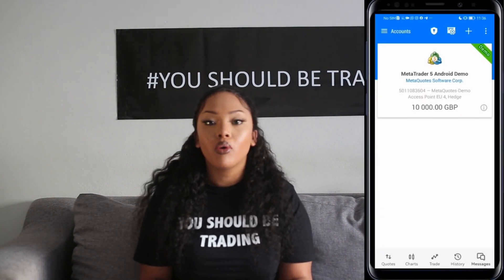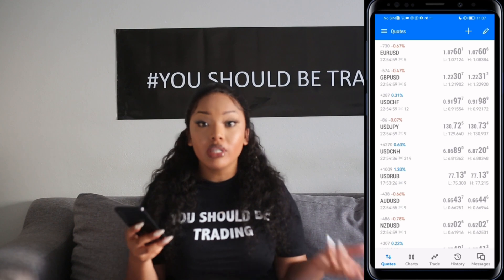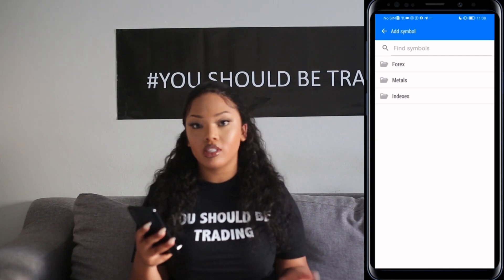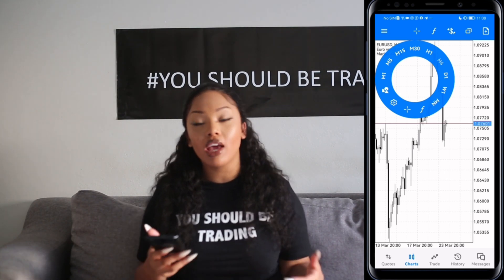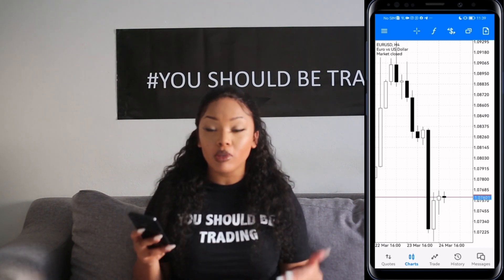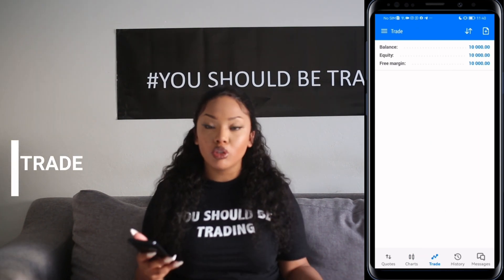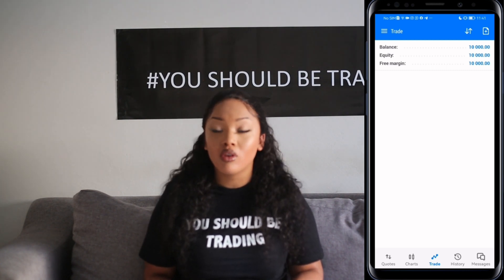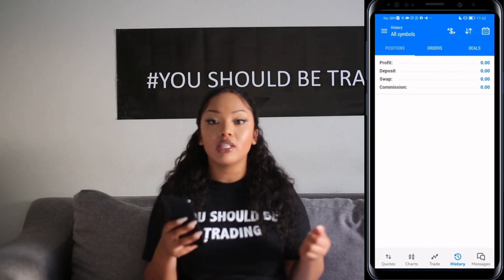HOW TO USE METATRADER 5 ON ANDROID IN 2023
In This Video I cover the most recent updates on MetaTrader and How to work around the functionalities of the app as well as a Broker recommendation.